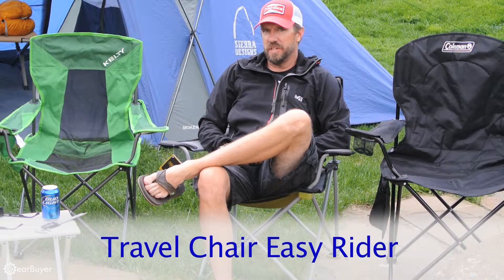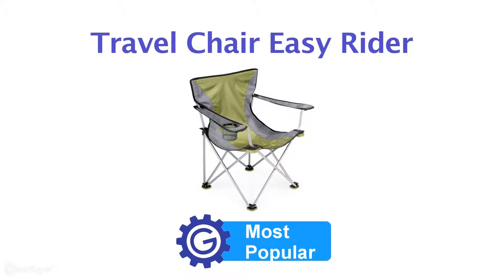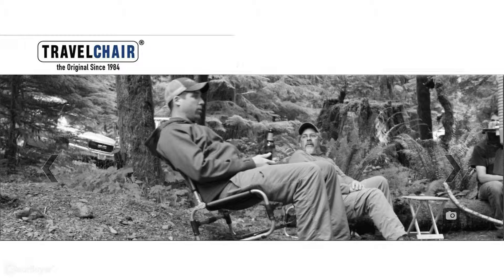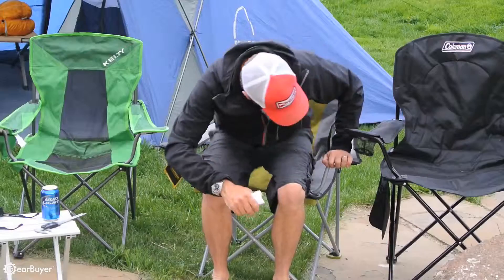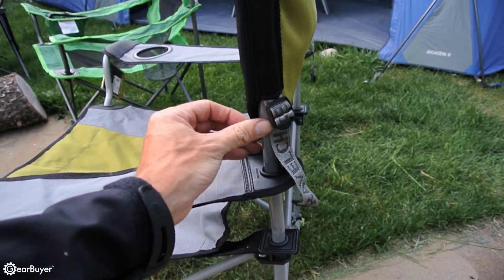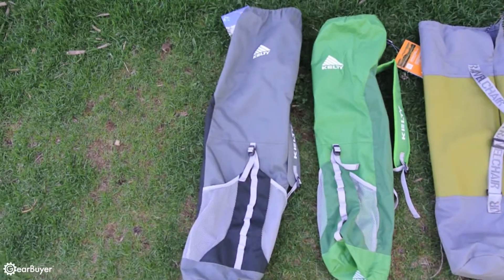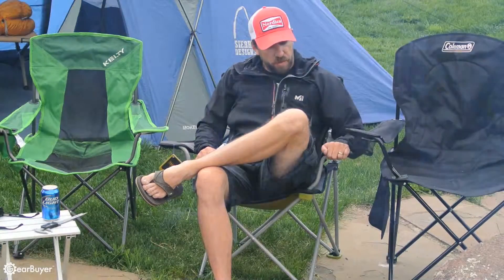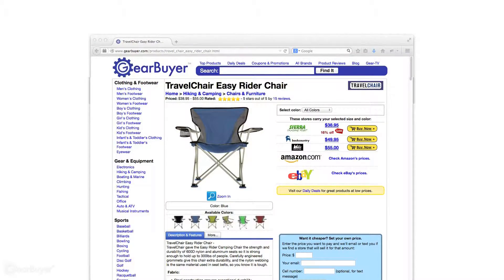Travel Chair Easy Rider Review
The Travel Chair Easy Rider is the second most popular(best selling) camp chair we reviewed. Smaller and lighter than many of the other chairs the Travel Chair Easy Rider scored high points for comfort and portability.